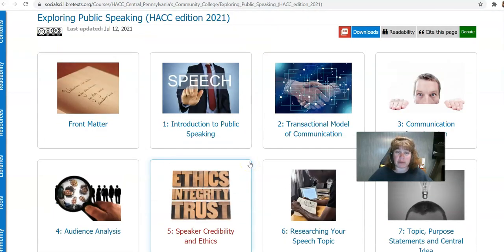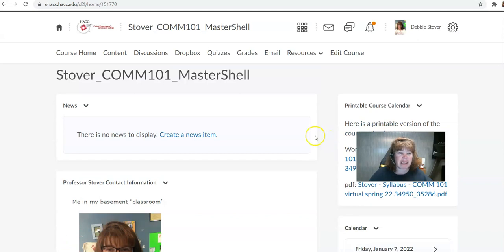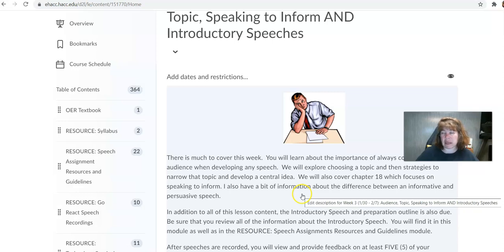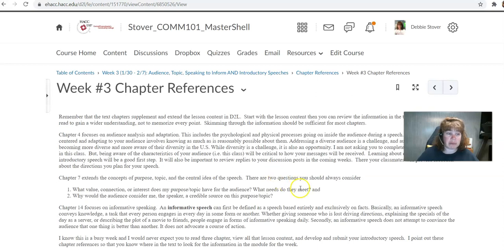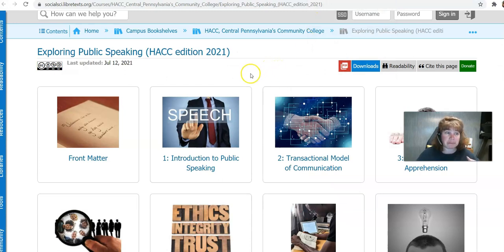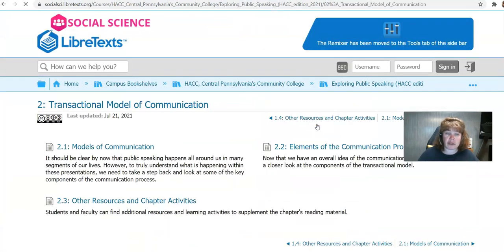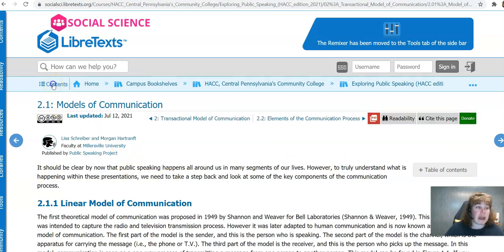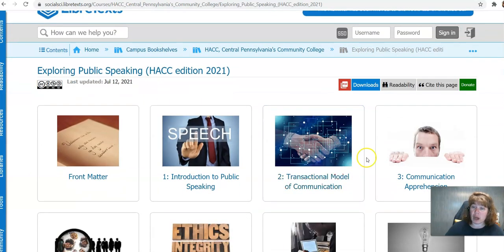OER Orientation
Orientation to OER for COMM 101 at HACC beginning spring 2022.